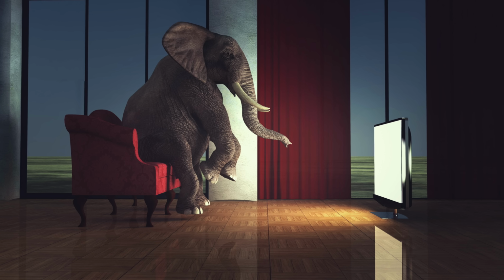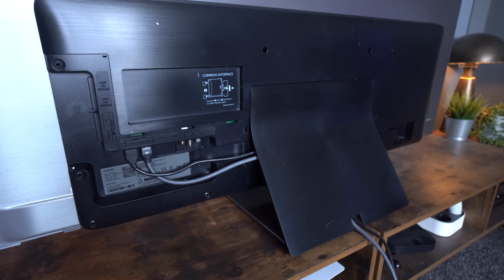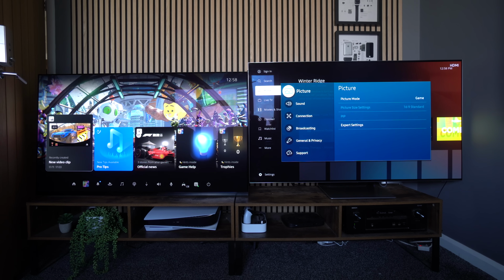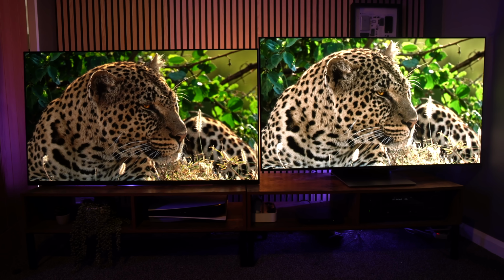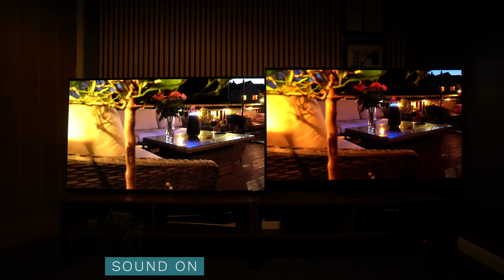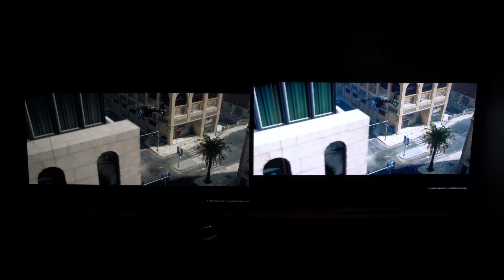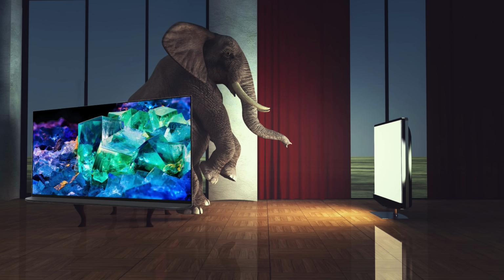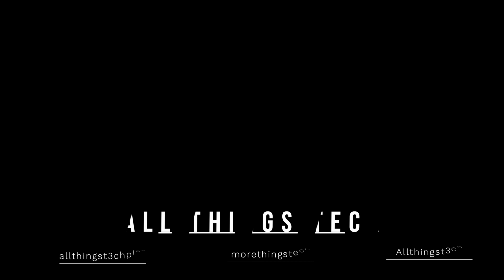Sony A95K vs Samsung S95B Head to Head QD-OLED Review | Which TV Should You Buy?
The Sony A95K QD OLED & the Samsung S95B QD OLED are among the best TVs of the Year but how do they compare head to head!
Check Price Sony UK 🇬🇧
Samsung US 🇺🇸 or ►UK 🇬🇧

Here are some of the best TVs Available Now. Check out the link to all TVs from each brand further down.

I buy all my TVs from John Lewis in the UK as they have the best service, price match and deal with any issues quickly and without hassle.
using this gets you the same great deals as me plus helps the channel with a small introduction commission.